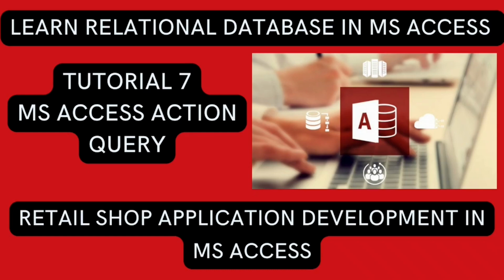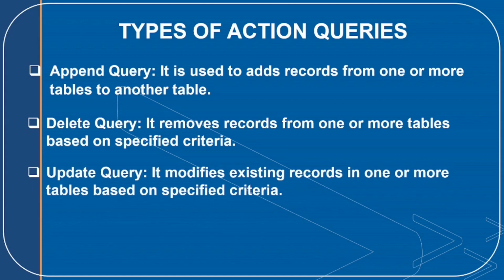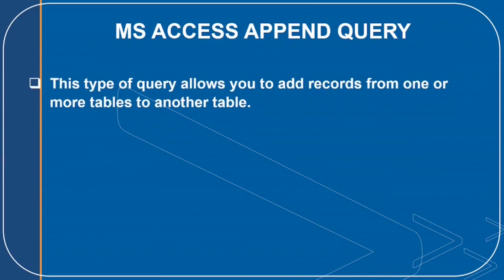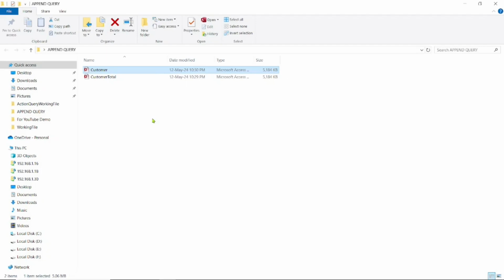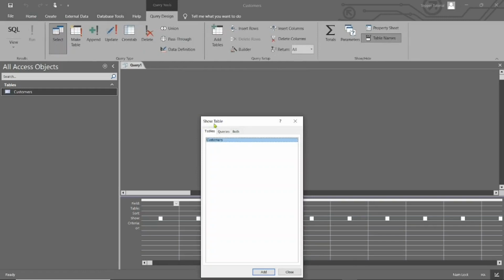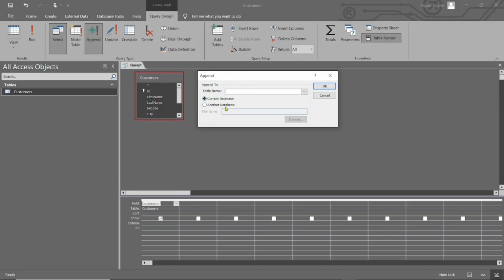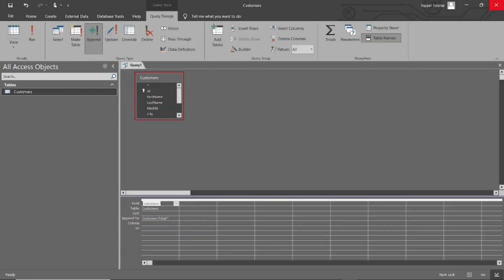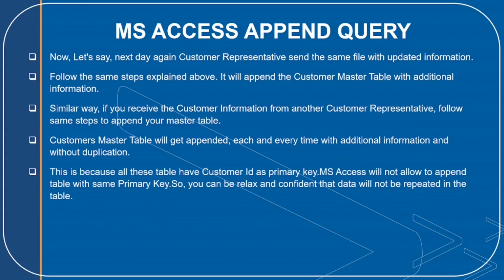MS ACCESS APPEND QUERY (ACTION QUERY)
How to create query in MS access with multiple tables?
How to modify query in access 2016?
Query design in ms access ?
How to create summary query in ms access?
Sorting and filtering in ms access?
How to save query in MS Access?
How to create Append query in MS access?

topper tutorial,
one-to-many relationship,
how to create relationship in ms access,
what is relationship in database,
what is relationship window in microsoft access